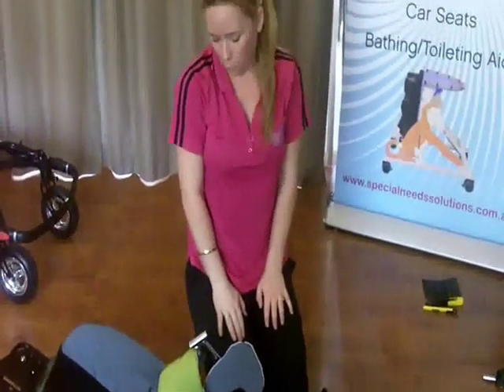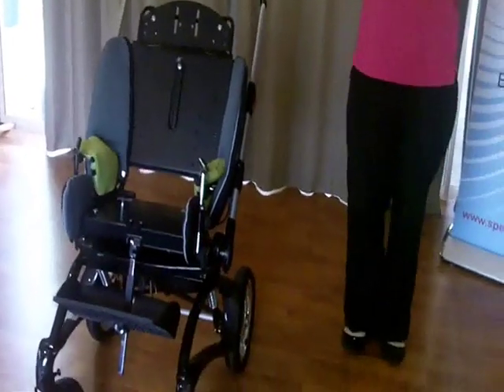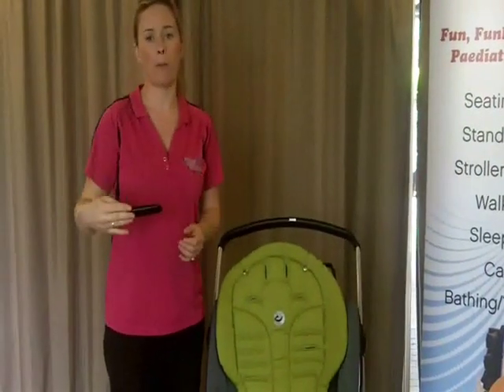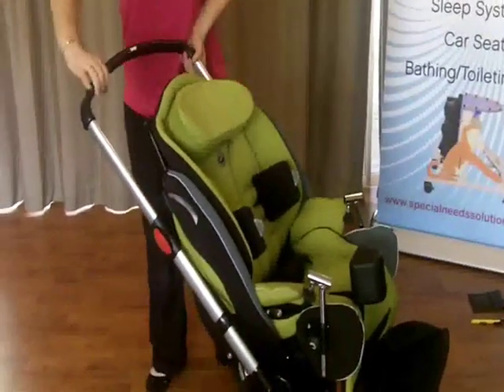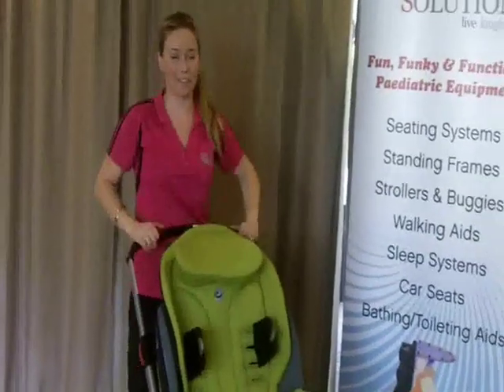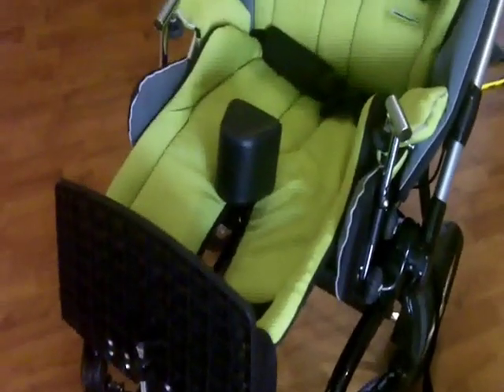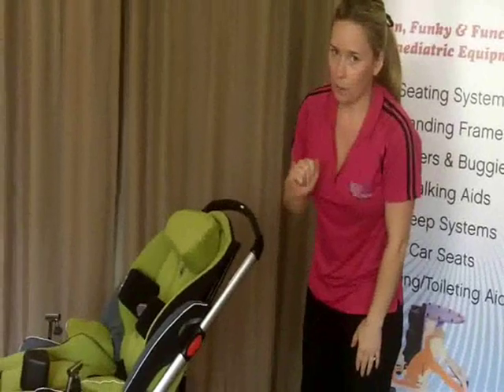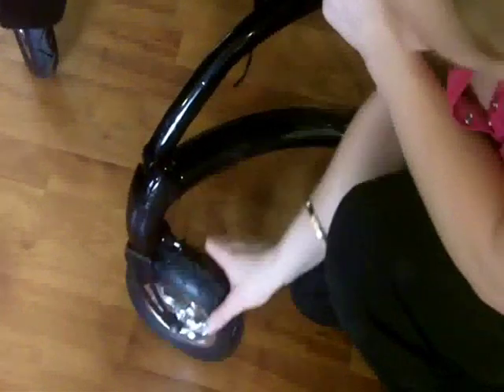Stingray Buggy Set Up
Hayley Knight, Occupational Therapist with Special Needs Solutions, takes you through the set up of the popular Stingray Buggy.